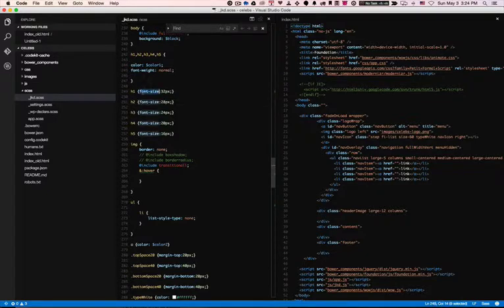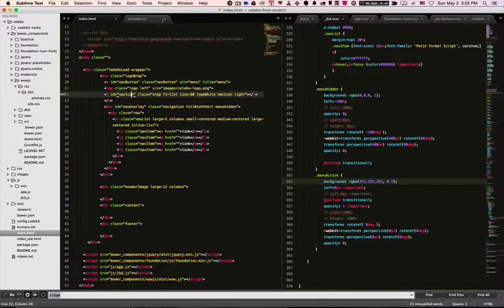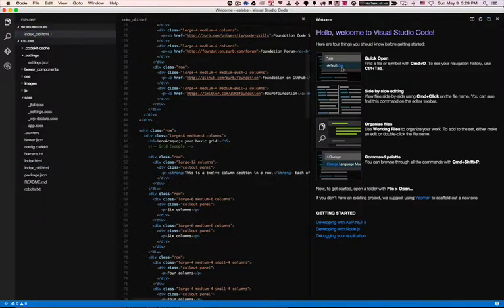Visual Studio Code on OS X and Linux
Here's a clean new editor from Microsoft. It is pretty and fun to use. It competes with Sublime and Brackets and is not to be confused with the larger App Dev Platform Visual Studio Pro. This is not as fully developed as Atom or Sublime, but it is a workflow we all know and love.  If you want the same code editor on all your platform this is a good choice.